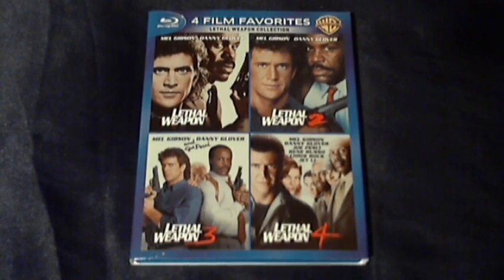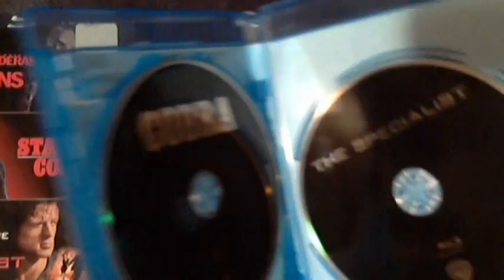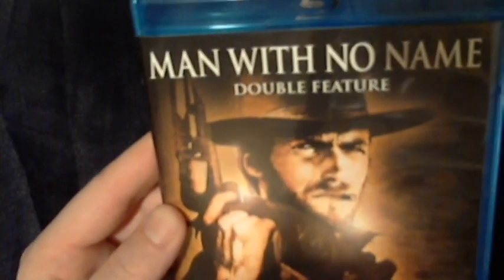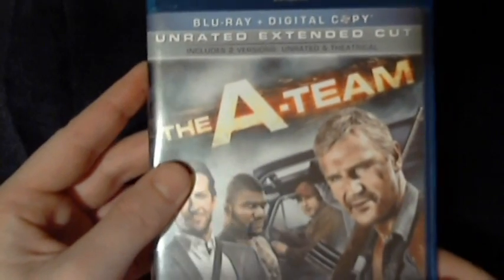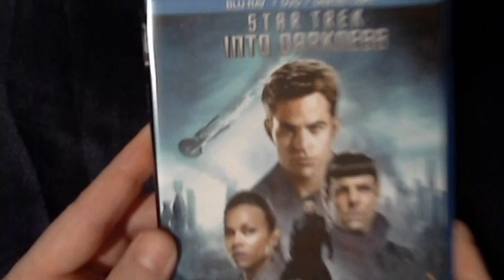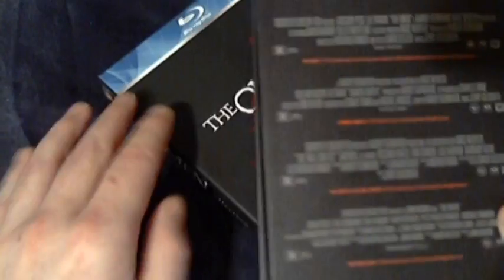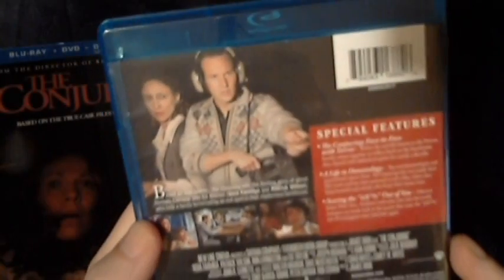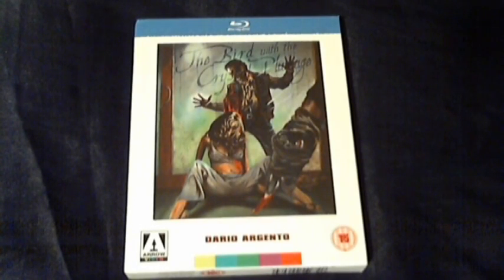Blu-ray Update 3/31/14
This video features a Blu-ray Update that contains most of the Blu-rays that I have acquired over the last 6 months. Please check out all of the awesome YouTube channels that are listed in the "More Channels of Movie Madness" section of my channel. Also please check out "The Sausage Factory" YouTube movie talk show. It's Live every Thursday at 8 pm ET on The Sausage Factory YouTube channel